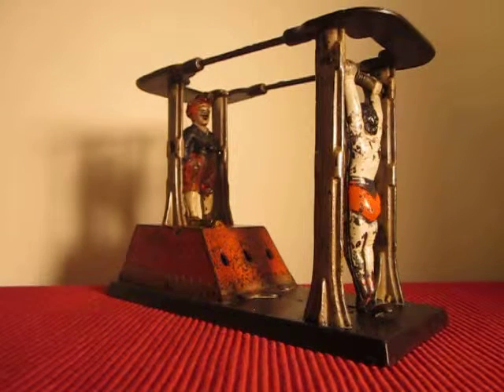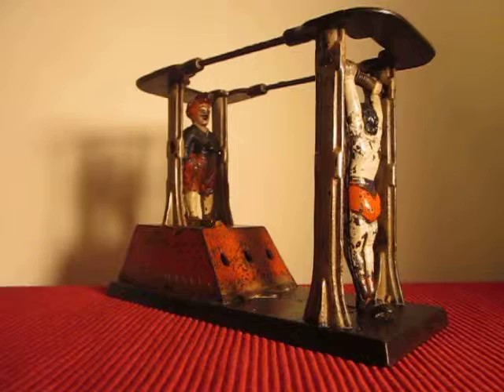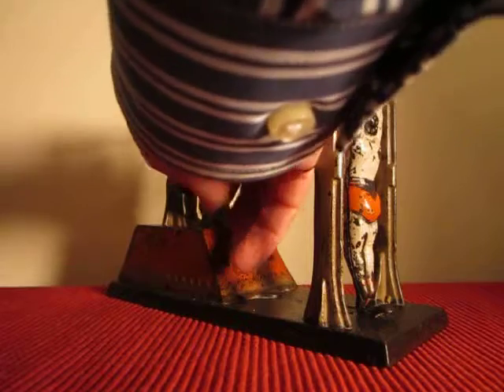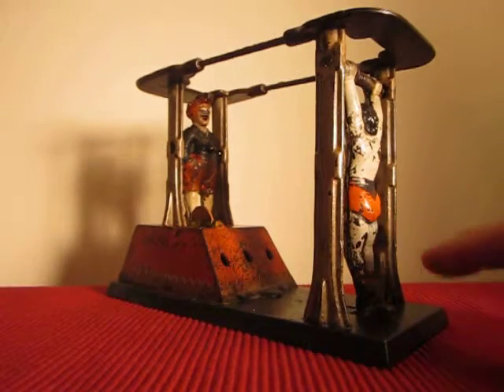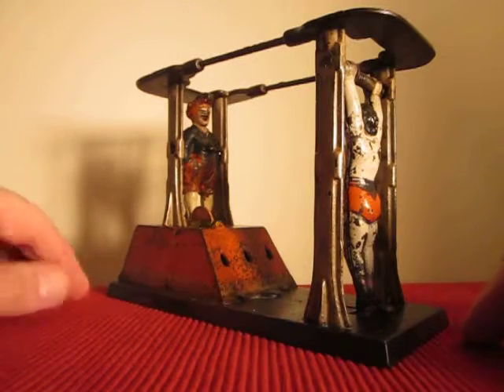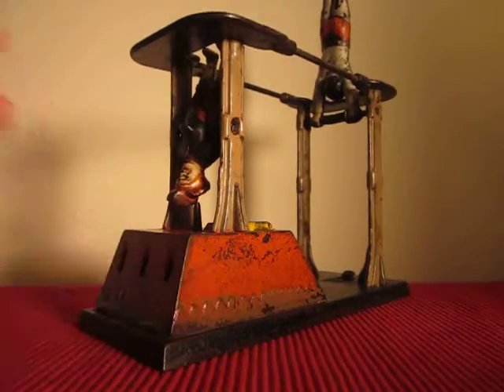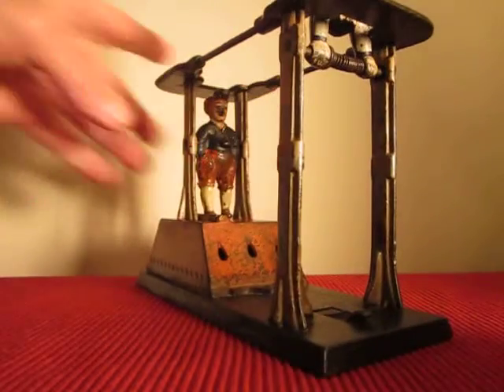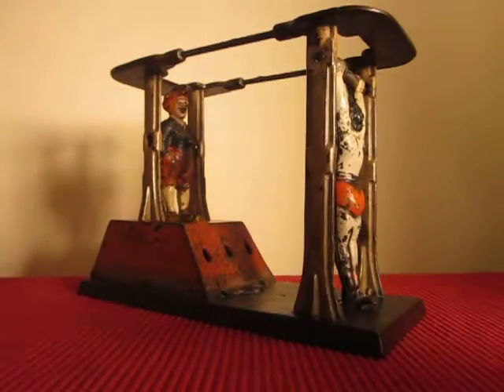"ACROBAT BANK" Original Antique Mechanical Bank Video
Click on "thebankcollector" and see the list of other Unique Mechanical Banks! Describes the Acrobat Bank and shows the operation of this cast iron bank. Made by J.& E. Stevens Co. Patent April 3, 1883. Video by Jack Allen.